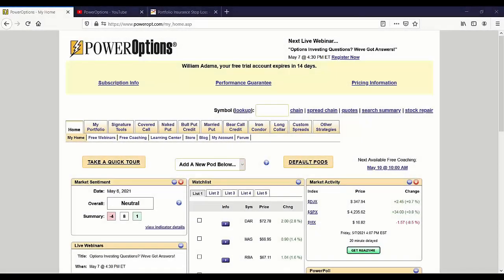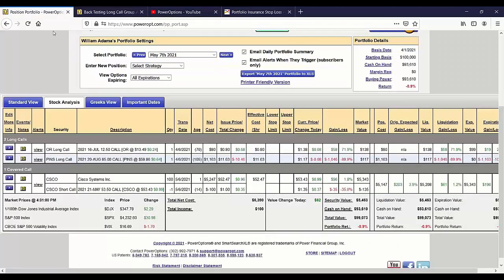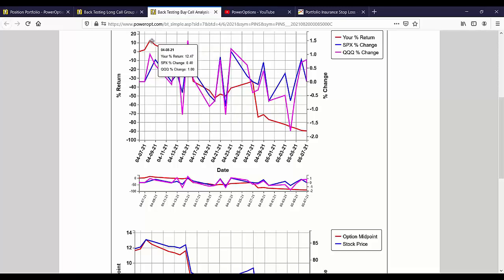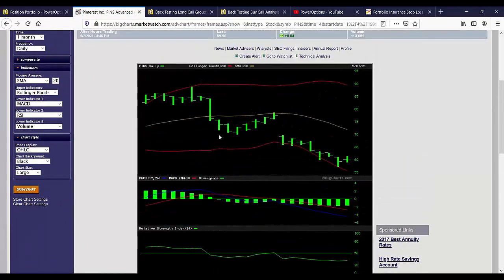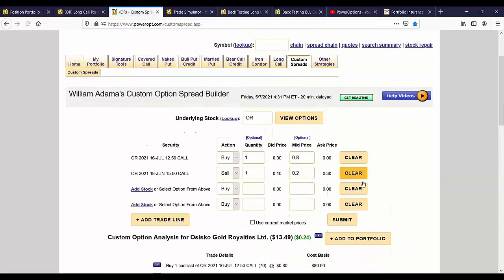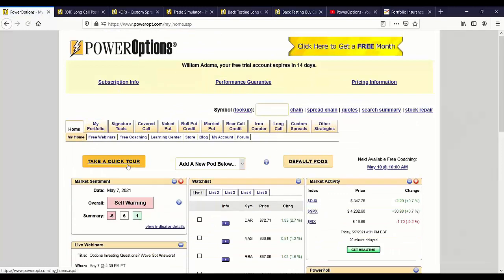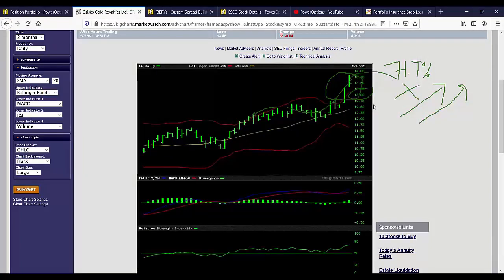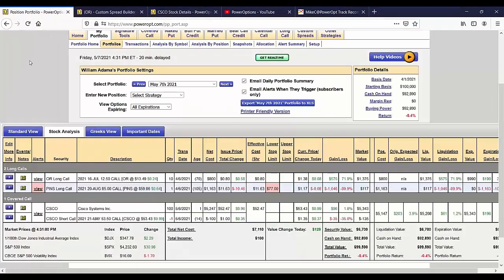Long Call or Spread: When to Close or Exit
Steve wanted to know when an investor should consider Rolling or Closing a Long Call or Spread.  We take 2 Long Calls (a loser and winner) and evaluate when one would consider closing the loser or adjustments now on the winner (about 22 mins)

Then Bernie asks about the risks or approach to continue the winning trade now that there has been a 2nd breakout (22 min to 26:25)

Then we evaluate closing half of the winner if more contracts were used (26:30 to End)